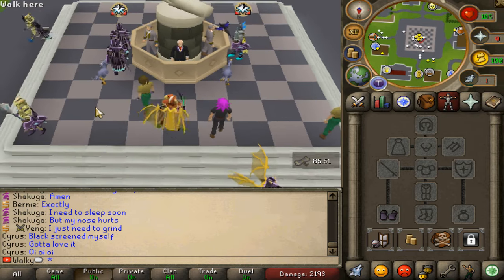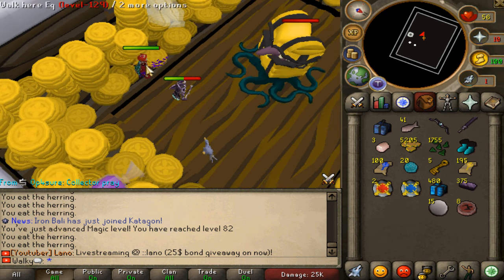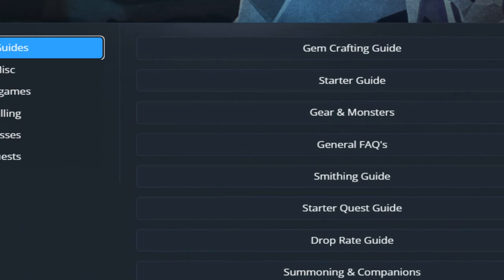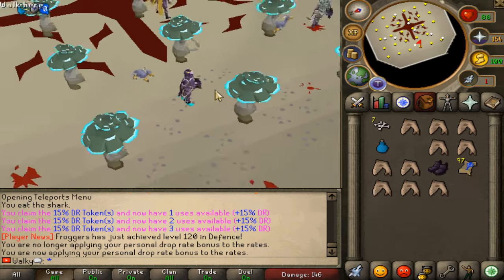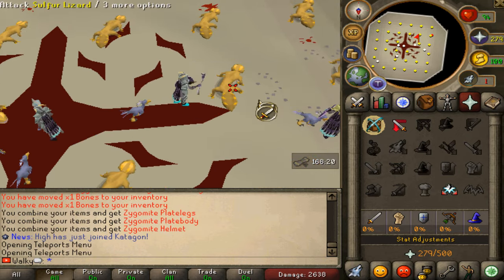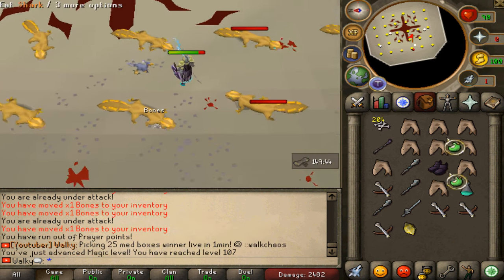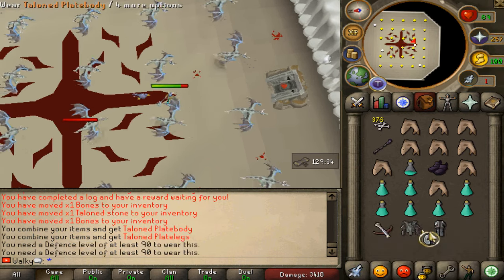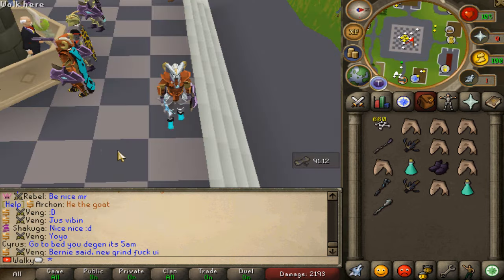Katagon RSPS: *The Grind is Real on New Unique Custom RSPS* Adventures #1 +$25 G/A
Previous winner: killer froob